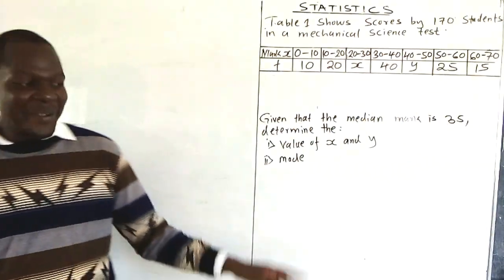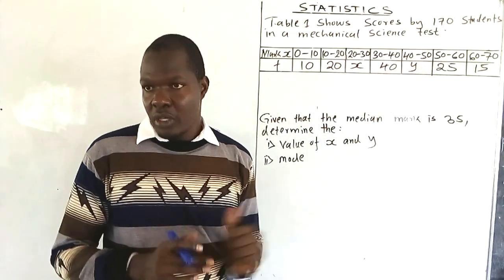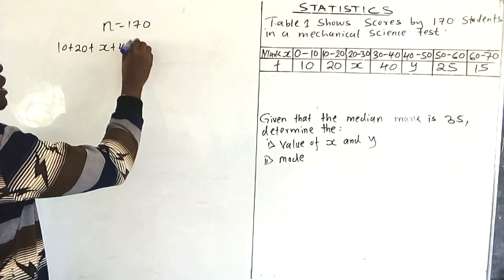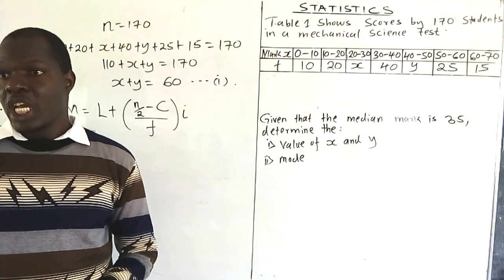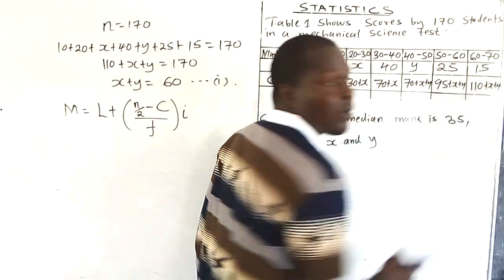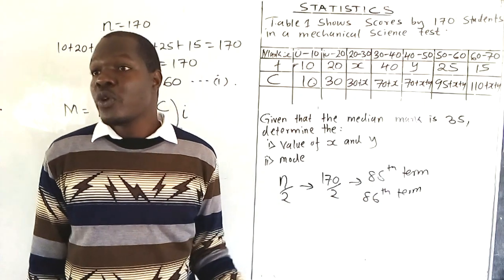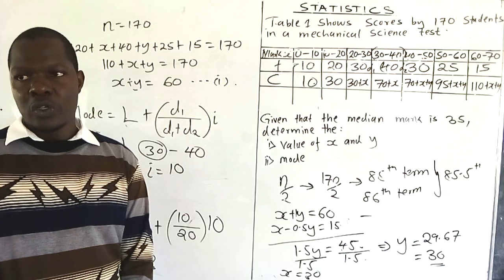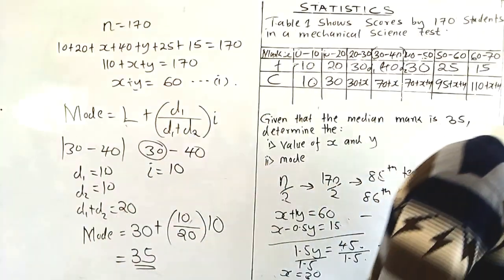Statistics | How to determine value of x and y, and mode in Group data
1. Table 1 shows marks scored by 170 students in a mechanical science test
Table 1
Marks x    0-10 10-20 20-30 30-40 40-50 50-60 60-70
Frequency f 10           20             x           40             y            25 15
Given that the median mark is 35, determine the:
i) Value of x and y
ii) Mode